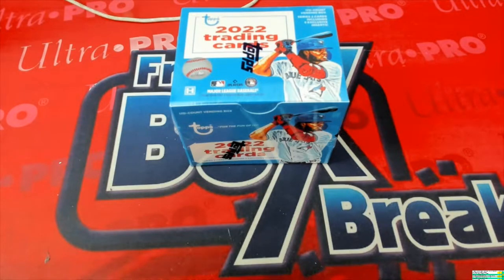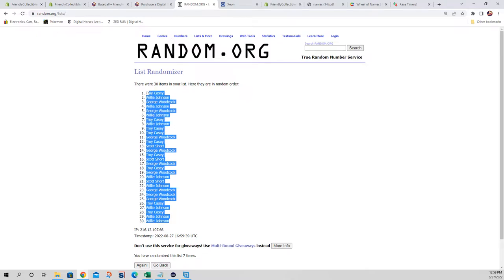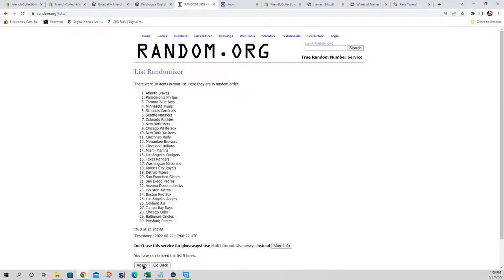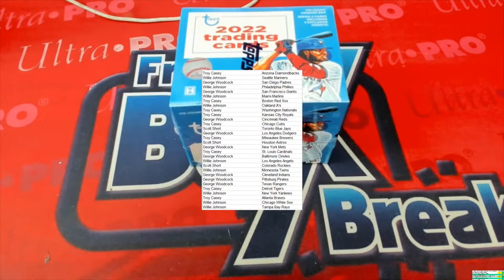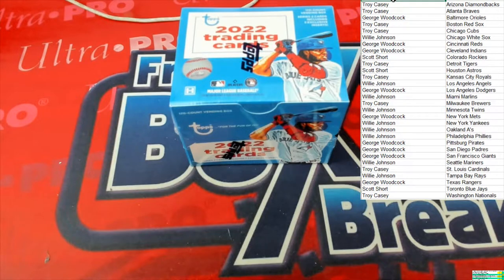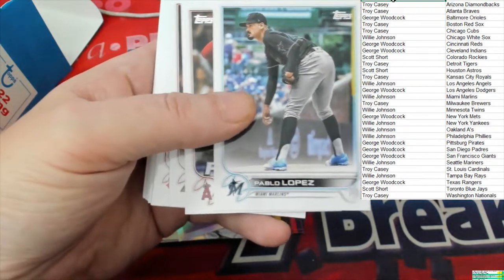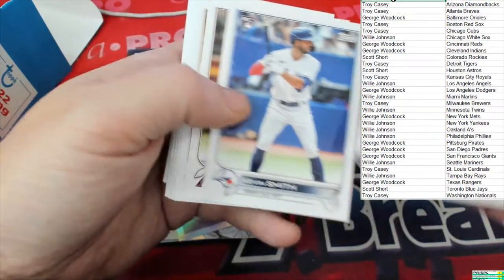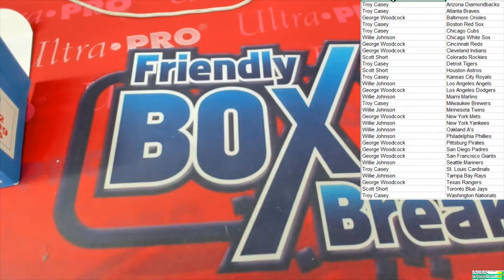Topps Series 2 Baseball VENDING ID S2TOPPSVEND107